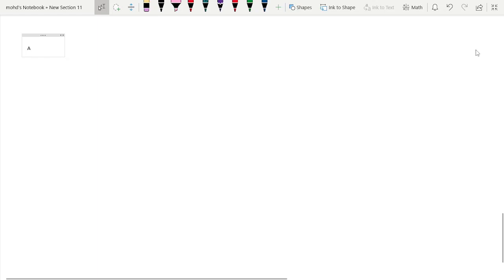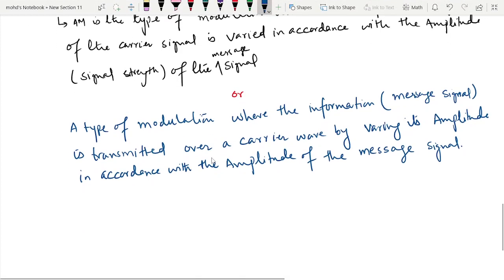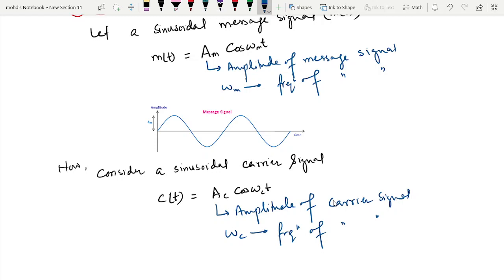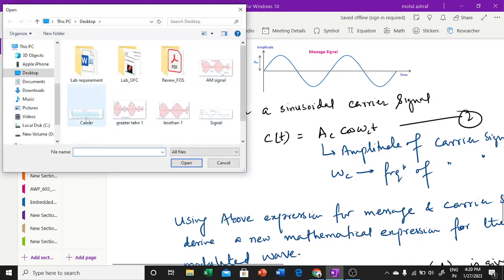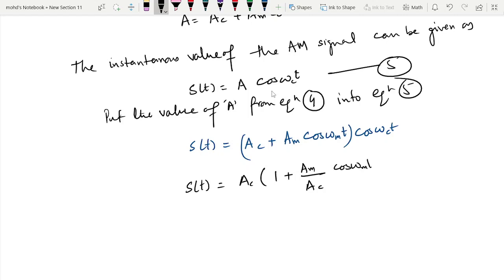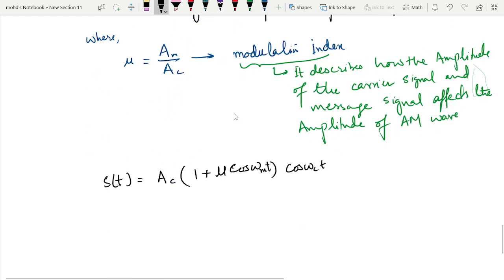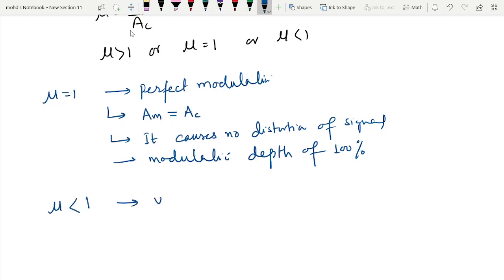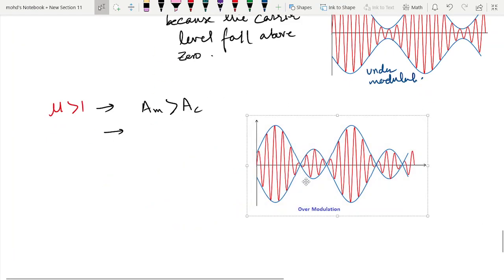Basic of Communication Engineering_ Amplitude modulation_ part-3